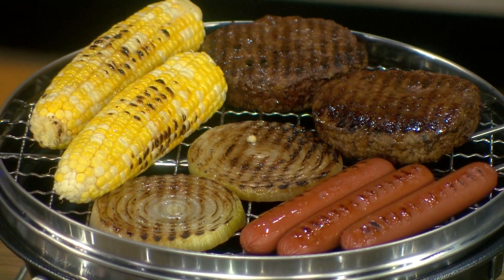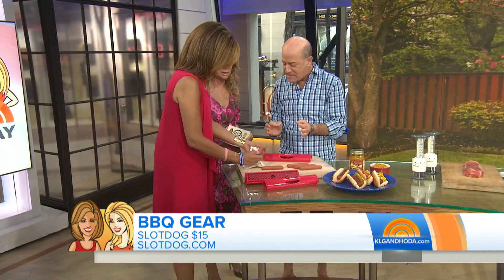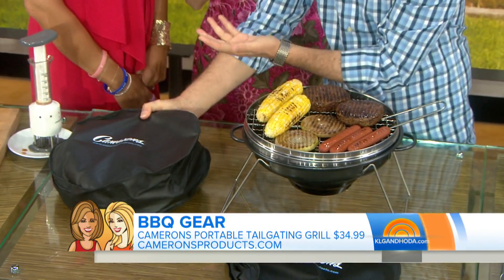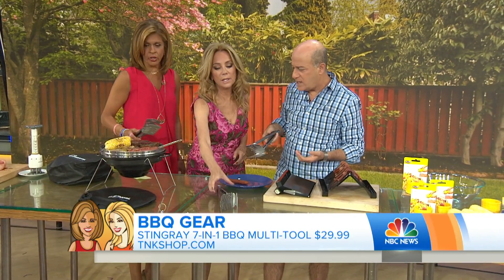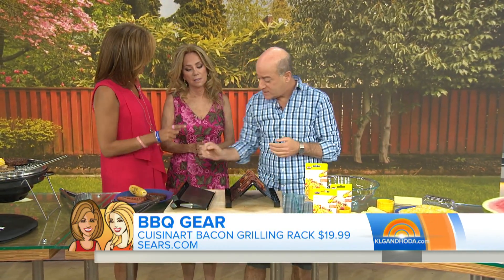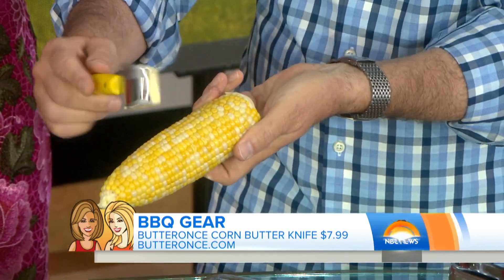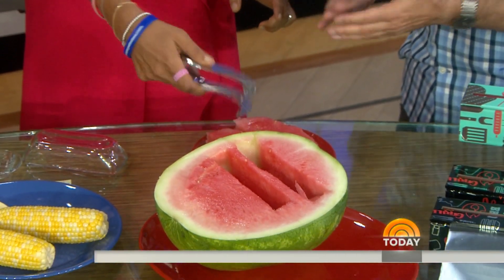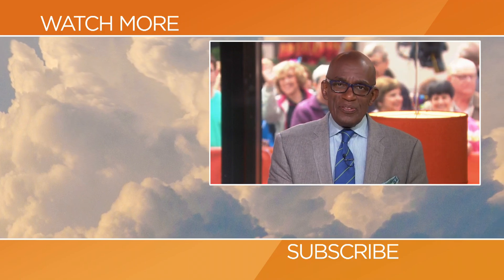Great New Barbecue Gear For Summer: Marinade Injector, Corn Stripper | TODAY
Steve Greenberg, author of “Gadget Nation,” visits Kathie Lee and Hoda with an array of clever barbecue gear to put some sizzle in your Memorial Day, including a meat tenderizer that injects marinade inside the meat you’re grilling; a seven-in-one multipurpose barbecue tool, and a corn stripper that strips an entire cob of corn in just seconds.